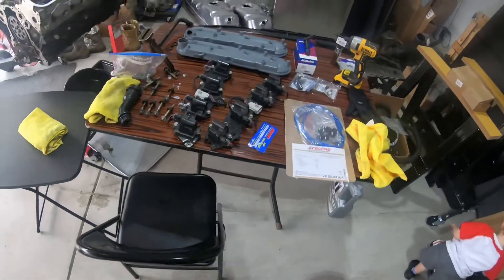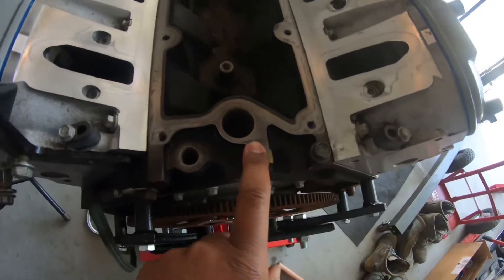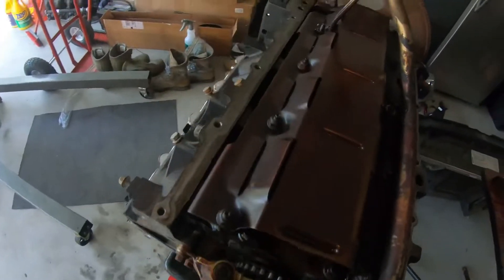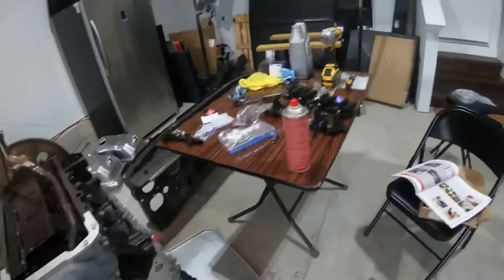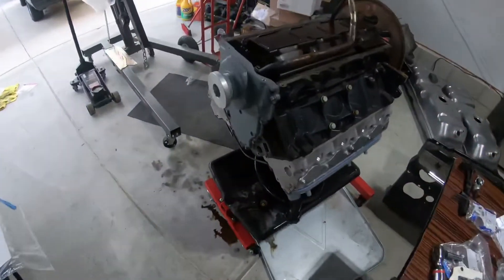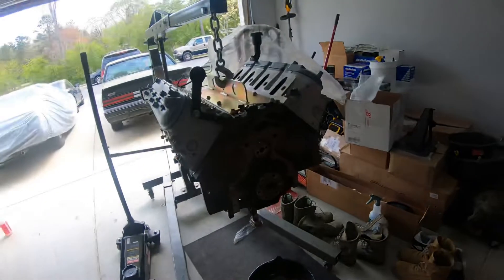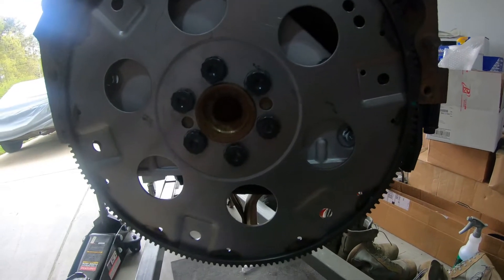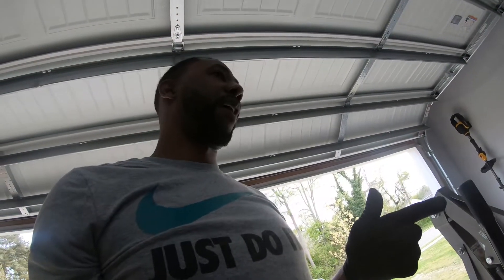LQ9 6.0 LS Front Cover, Rear Main Seal and Oil Pan Installation